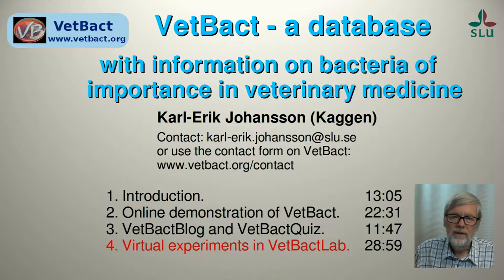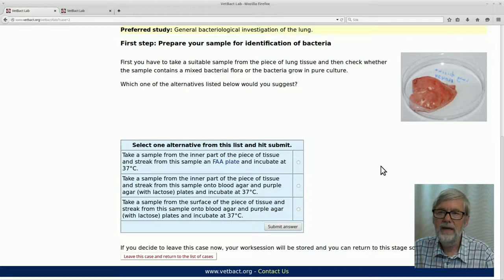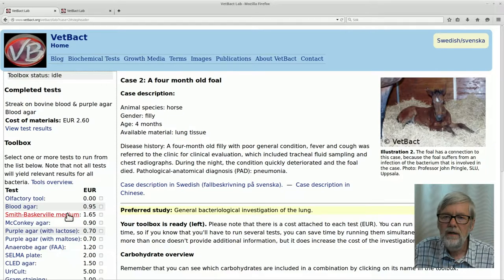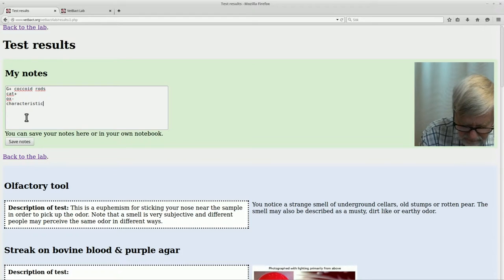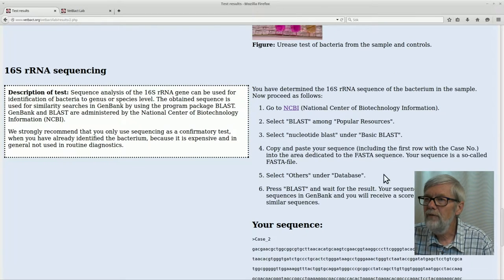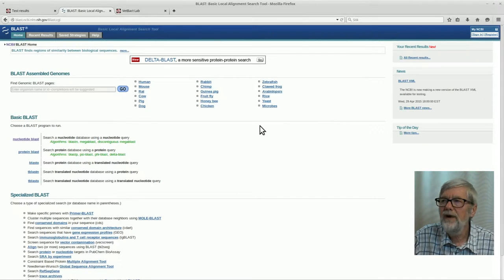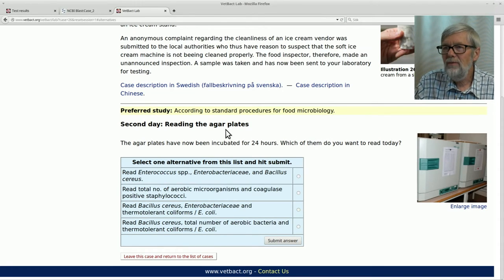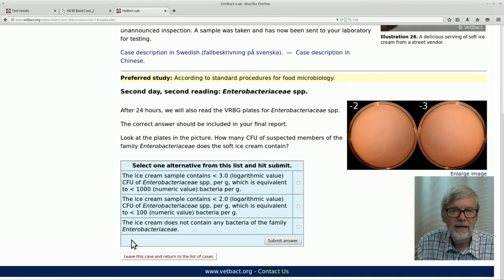VetBact - Virtual experiments inVetBactLab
This video is about the internet-based database VetBact, which contains information about the bacteria that are of veterinary importance. The video is intended primarily for students in the veterinary program at the Swedish University of Agricultural Sciences (SLU), but may also be useful at other universities and for other groups. The video consists of four parts: 1. Introduction and background; 2. On line demonstration of VetBact; 3. The additional modules VetBactBlog and VetBactQuiz; 4. Virtual experiments inVetBactLab.